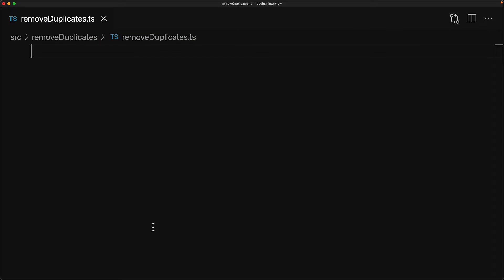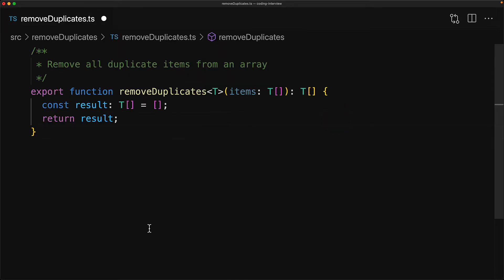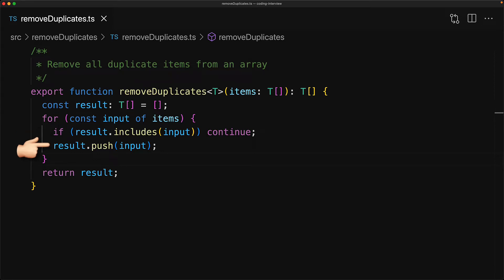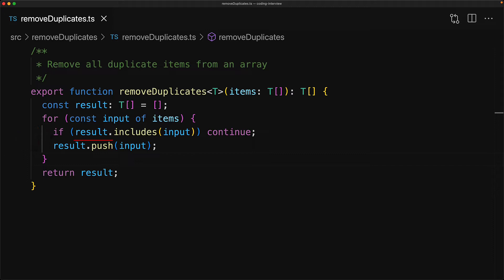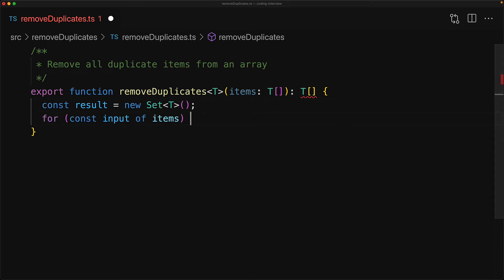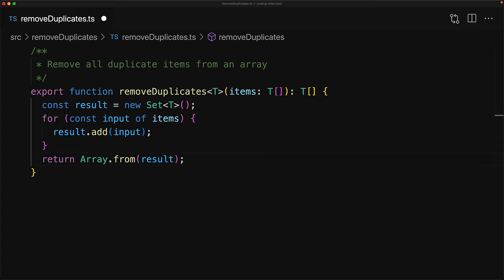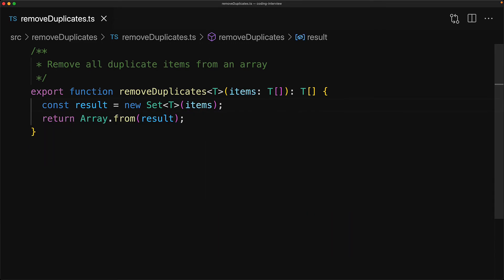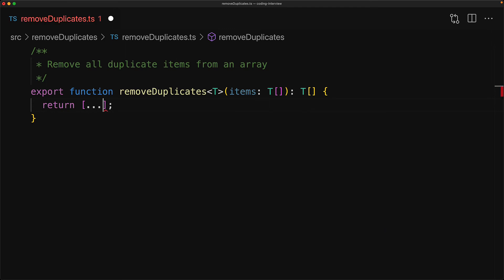Remove Duplicated Items (JavaScript Coding Interview)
In this lesson, we will look at how you remove duplicated items from a given input JavaScript array. In addition to being a great "beginner" coding interview question, this is something that you will definitely use when working as a developer 🌹

I'm Basarat, and I love helping developers. More about me:

200K contributions on Stackoverflow. Top Contributor for TypeScript.